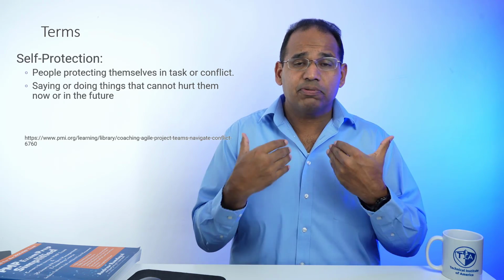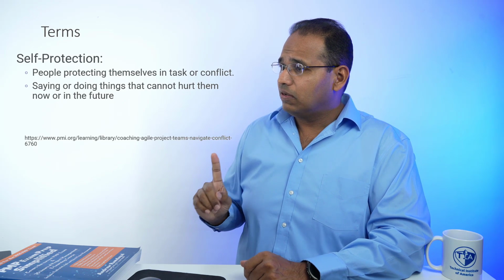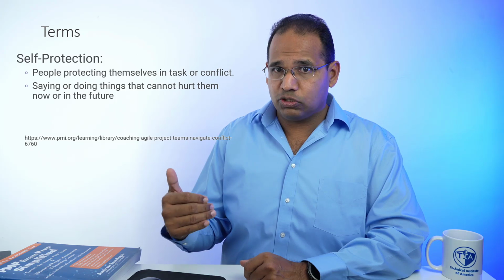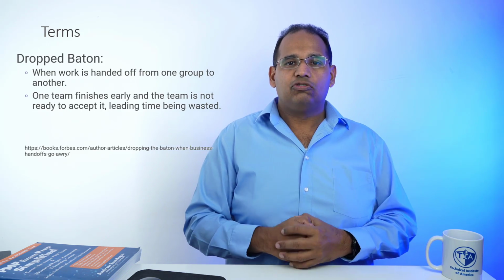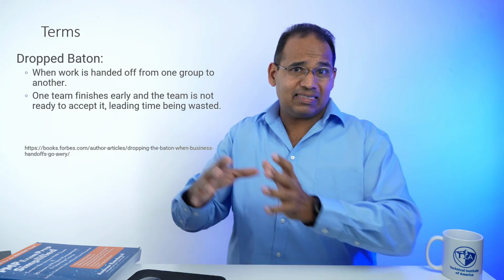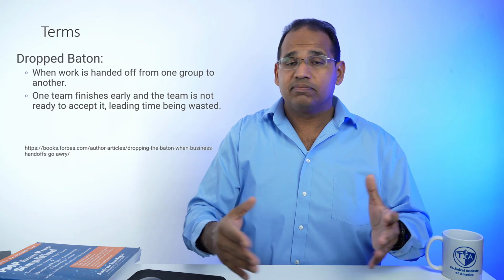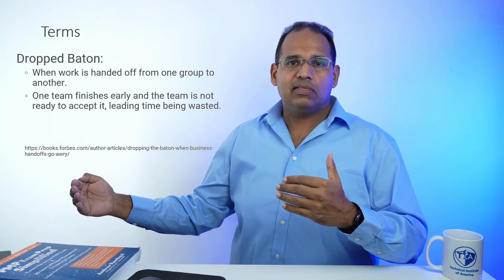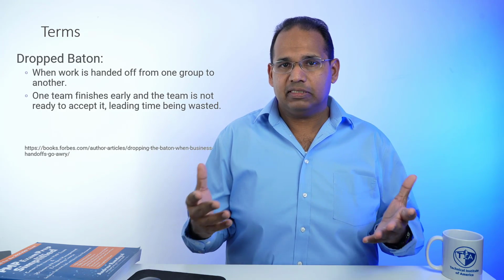PMP Terms to Know for the Current PMP Exam - Will be on your Exam